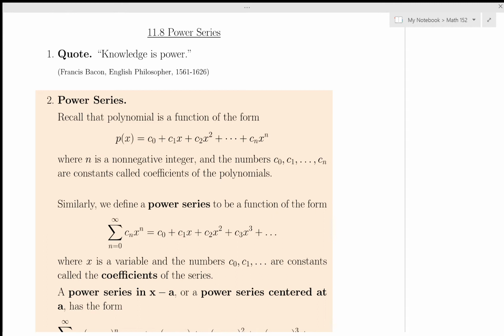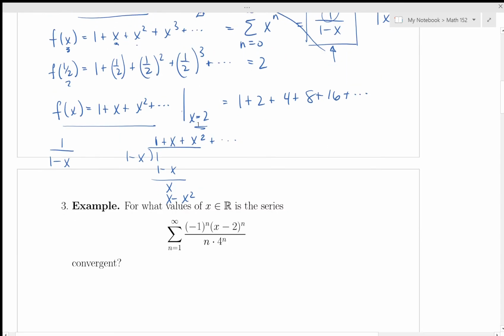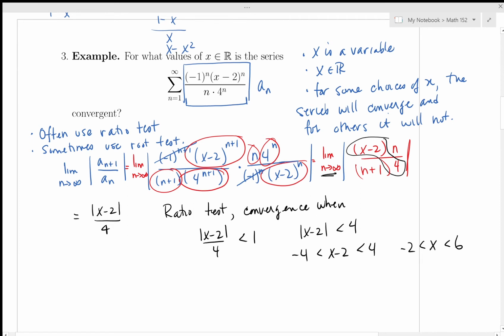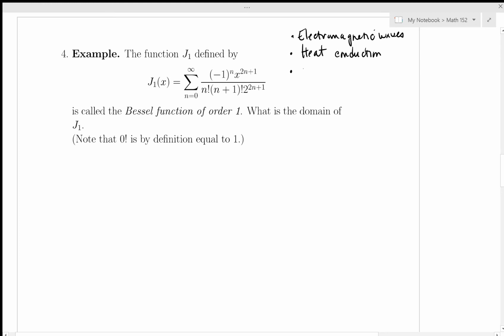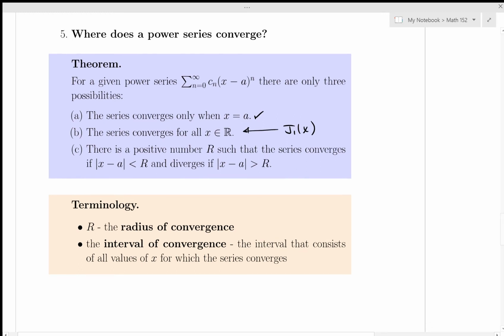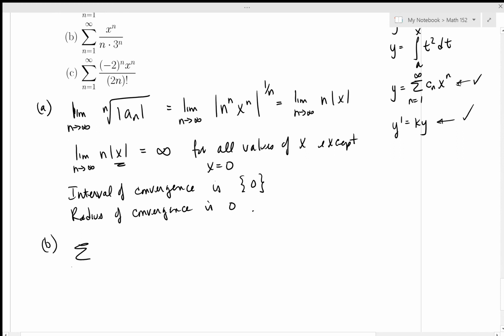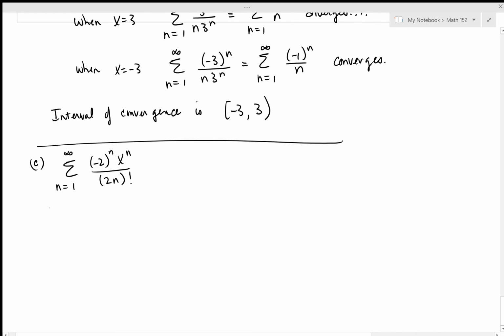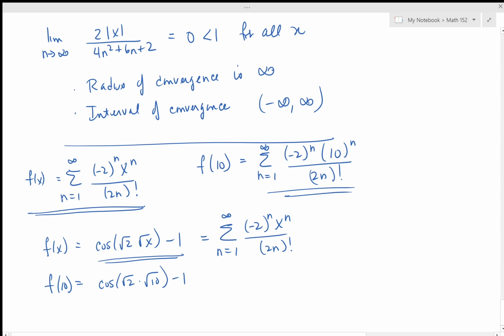SFU MATH152 11.8 Power Series (main lecture)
SFU Math 152 Section 11.8. This is the main lecture for section 11.8. This lecture introduces the idea of a power series and shows how to find the radius and interval of convergence of a power series.